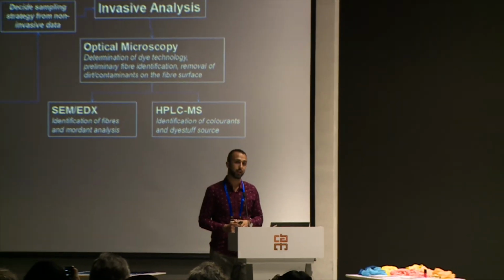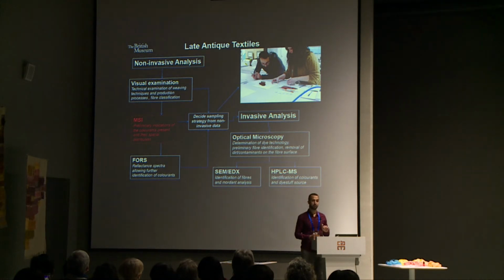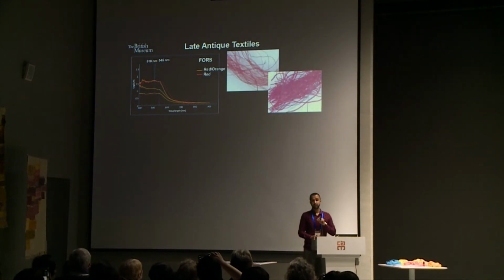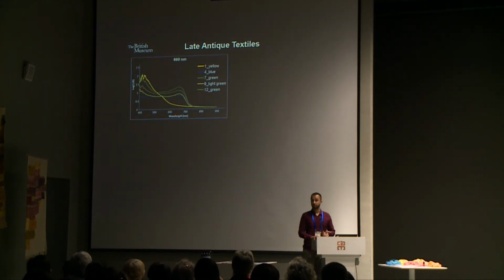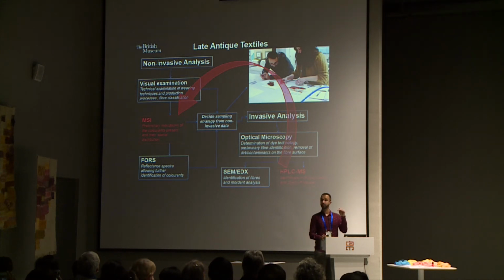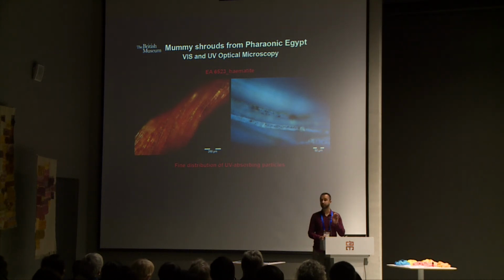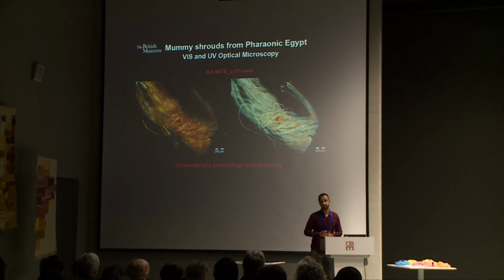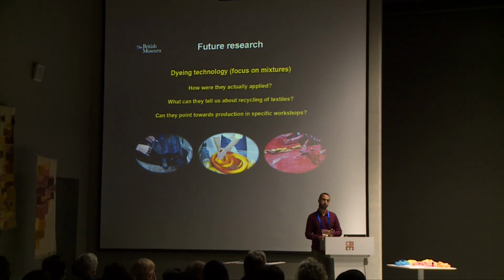14. BoND Symposium, Diego Tamburini, "Integrated protocols to investigate natural dyes"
Symposium of First Biennale of Natural Dyes ("BoND"), 20-21 May 2019

Diego Tamburini, "Integrated protocols to investigate natural dyes at the British Museum on a series of textiles from Egypt"